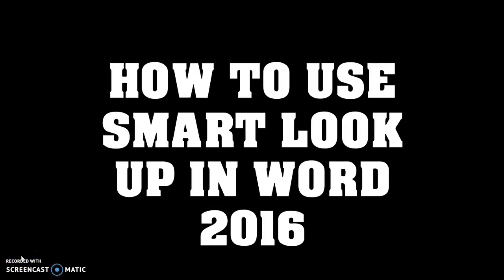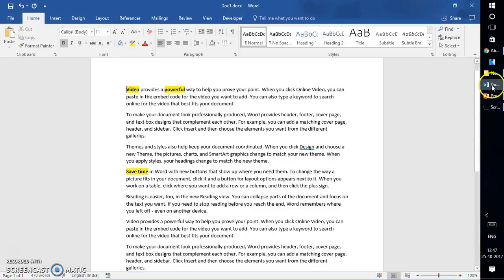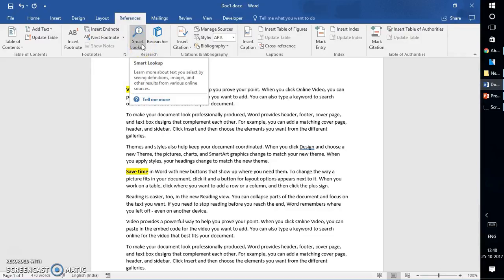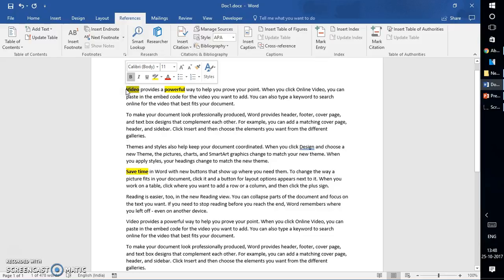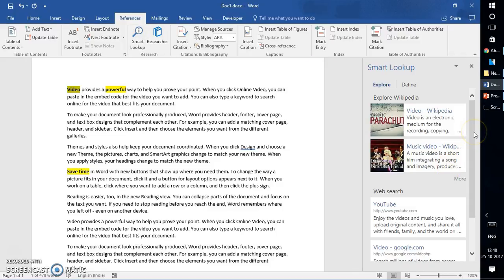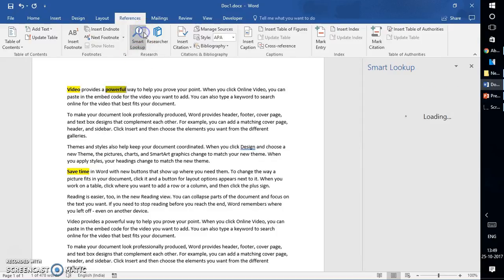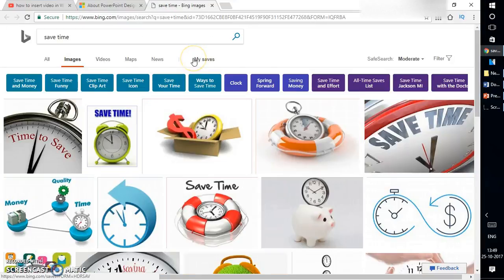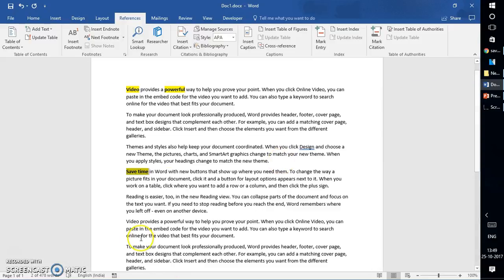HOW TO USE SMART LOOK UP IN WORD 2016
The Insights pane, powered by Bing, offers more than just definitions. By selecting a word or phrase and launching Smart Lookup, Bing can show you more information, definitions, history and other resources related to that word or phrase.

Select a word or phrase, right-click it, and choose Smart Lookup. The insights pane will open with definitions, Wiki articles, and top related searches from the web.

Microsoft Word 2016 - Using Smart Lookup